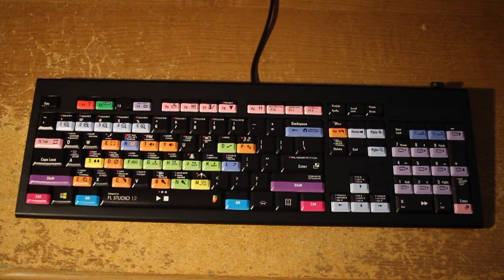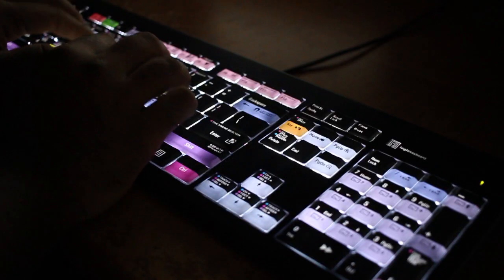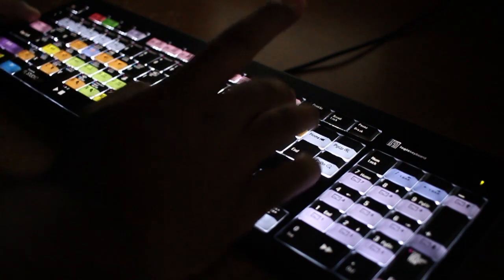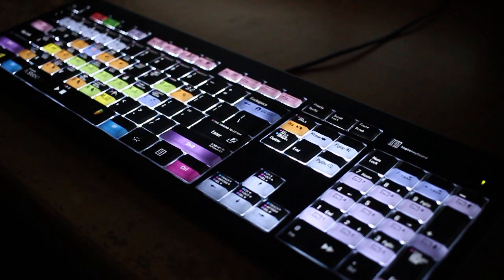This Keyboard Is Made For FL Studio 12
Wassup peeps! The homies at LogicKeyboard made a keyboard specifically for FL Studio's Shortcut keys. You already KNOW that I wanna show my peeps on my channel about this!

This LogicKeyboard has keys with their commands and colors embedded to the keys! Meaning that you will be able to learn and know what command is where, and how to execute it!

Again, big thank you to the homies at LogicKeyboard for helping the peeps who wants to learn and use FL Studio in a better way!